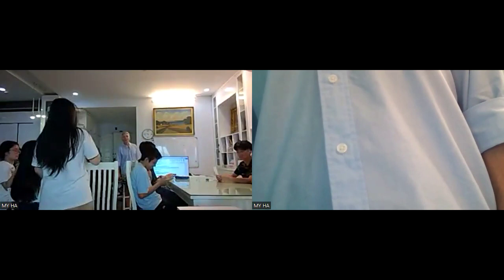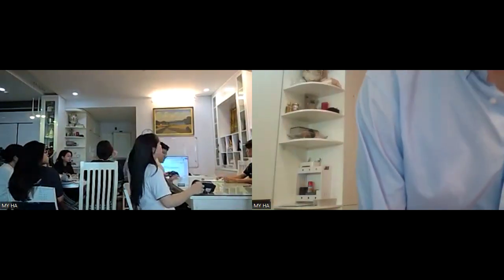77. RICK'S IELTS LESSON 10AM, 5.26. 24